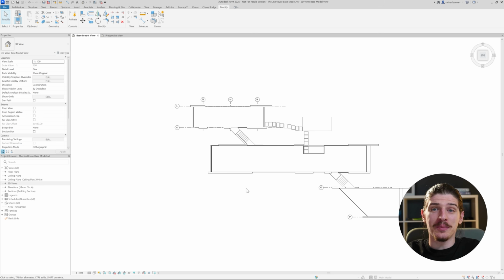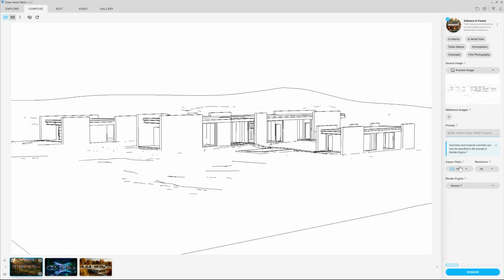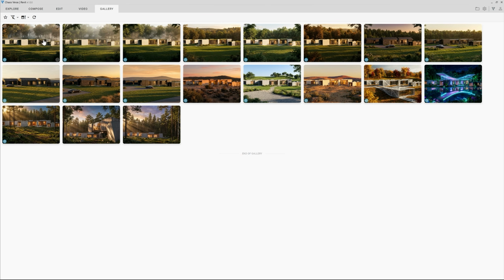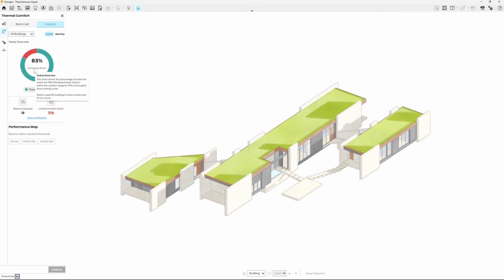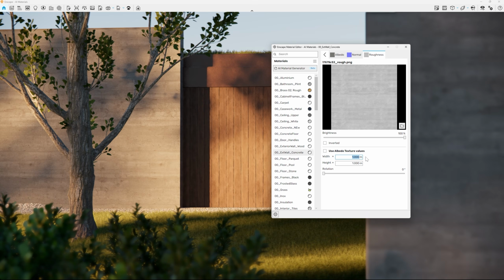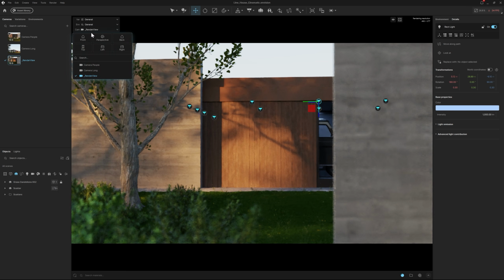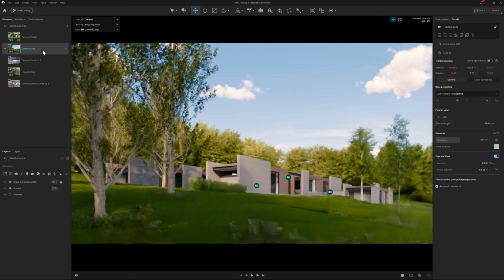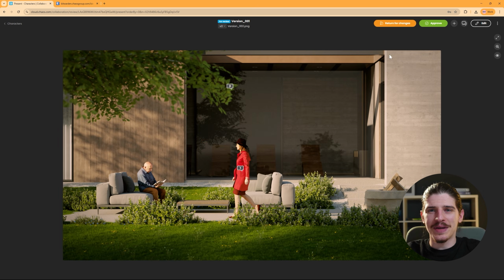I Built This Entire Project in Enscape (Start to Finish) + AI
See the full, connected workflow for architectural design, from the initial sketch to a polished, final cinematic presentation. This video demonstrates the "Lighthouse project," built entirely from scratch using a fully connected ecosystem that eliminates exporting and rebuilding scenes between software.

Learn how to use:
- Chaos Veras to explore creative directions and use AI to shape initial architectural ideas.
- Enscape for design refinement, performance analysis, and detailed graphical analysis of heating, cooling, and thermal comfort.
- Cosmos AI Materials to quickly create new materials or replace existing ones with AI-generated, tileable textures.
- Envision to transform the static model into an immersive, cinematic presentation using advanced keyframe interpolation for smooth motions and adding animated characters.
- Chaos Cloud to easily share the project, track status, and manage the approval process with clients and colleagues.

Chapters
00:00: Introduction to the Connected ArchDesign Workflow
01:29: Using AI for Initial Design Concepts with Chaos Veras
03:51: Design Evaluation with Enscape Impact Analysis
05:41: Creating PBR Materials with Cosmos AI Materials
06:37: Exporting the Scene to Envision for Presentation
07:46: Adding Realism with Scatter and Animated Characters
08:31: Creating Cinematic Camera Motions with Keyframe Interpolation
09:30: Collaborating and Reviewing with Chaos Cloud
10:39: Conclusion

Real-time design companion.
Design, visualize, and iterate instantly inside your CAD and BIM tools. Simple to start. Easy to use.
Built for architects and designers.
Enscape provides fast, intuitive visualization directly inside your CAD/BIM environment. With real-time feedback, connected workflows, integrated AI, and collaborative sharing, it helps you move ideas forward without adding complexity.
Making everyday design work easier.
The latest Enscape workflow release focuses on removing friction from daily design work. New features for scene setup, lighting, materials, and a connected workflow to help you move from idea to decision faster — without changing how you work.